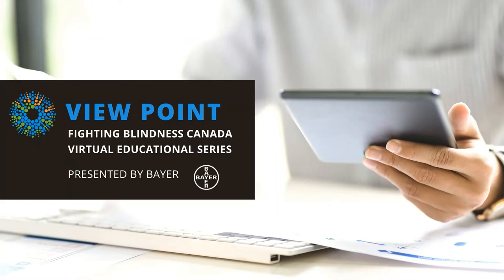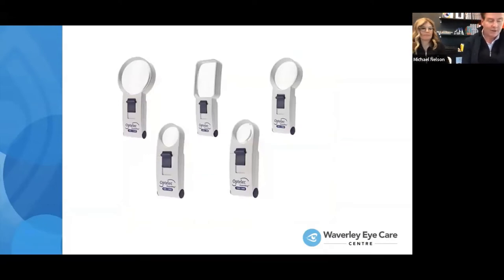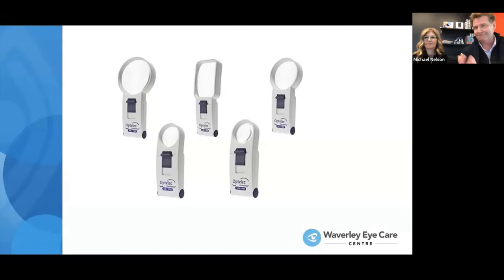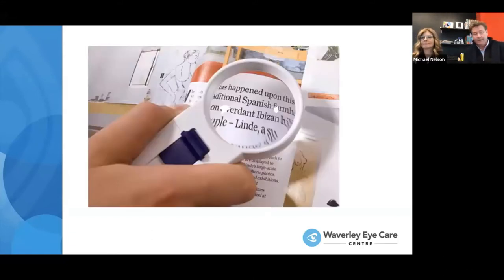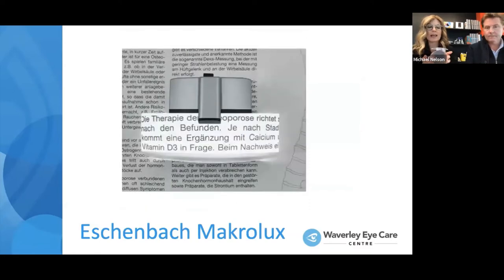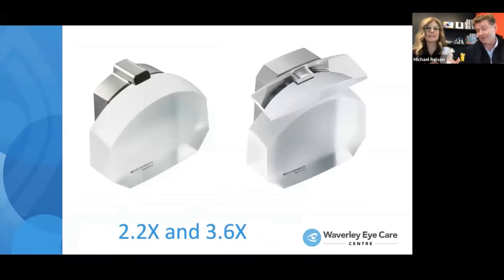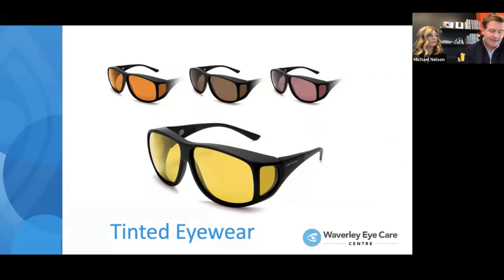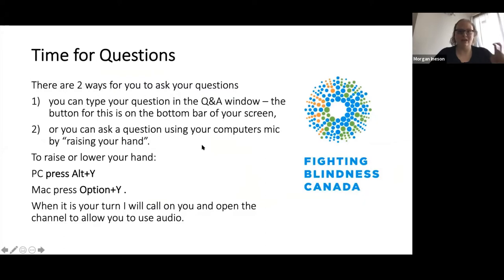Current Trends in Low Vision Devices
This video is recording of our View Point webinar with Dr. Selena Friesen and Dr. Michael Nelson, this was recorded April 27th, 2020. Dr. Friesen and Dr. Nelson will provide insights on some of the most popular low vision devices available and how they can help you to maximize your vision.

View Point is proudly presented by Bayer and supported by Allergan-Abvie, Biogen, Janssen, Novartis, AGTC, MeiraGTx and the SickKids Foundation. Our national partner in accessibility is AMI.

ABOUT FIGHTING BLINDNESS CANADA Fighting Blindness Canada (FBC) is Canada’s leading private funder of vision research. We offer hope to Canadians by identifying the best, most promising research that is driving treatments and cures for blinding eye diseases, and by raising and stewarding funds to support this essential, sight-saving research. All of the research and educational initiatives we fund supports our goals of understanding why vision loss occurs, how it can be slowed or stopped, and how sight can be restored.